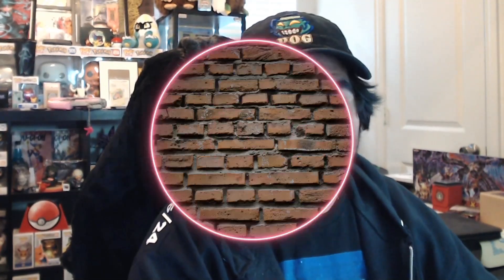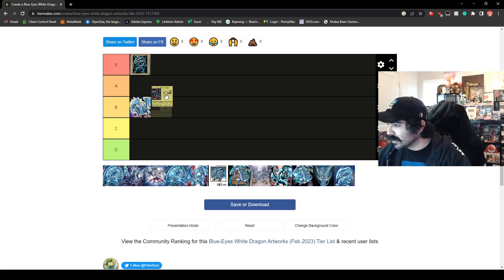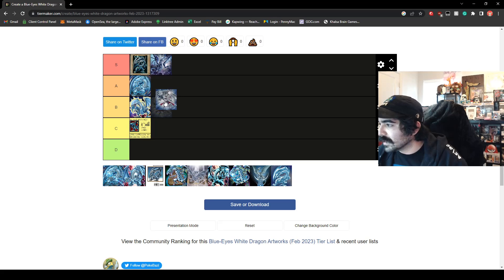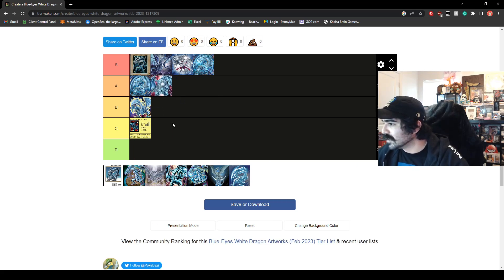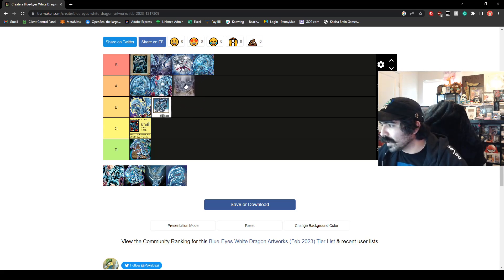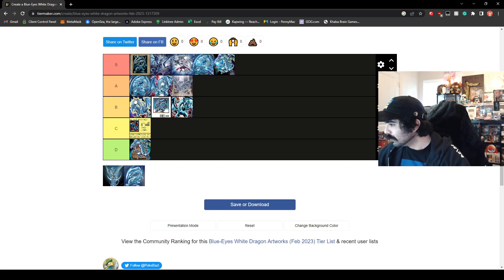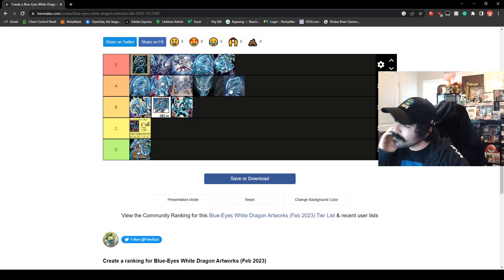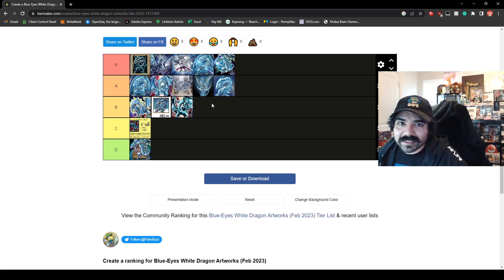WHICH BLUE EYES IS BEST?!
Which blue eyes white dragon is your favorite?

SOCIALS